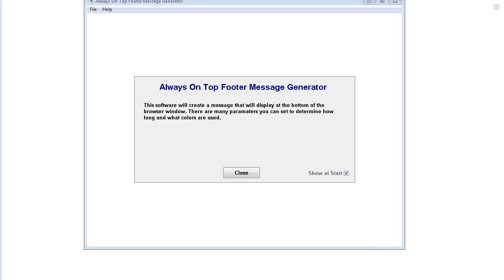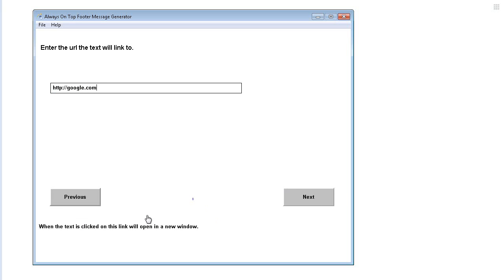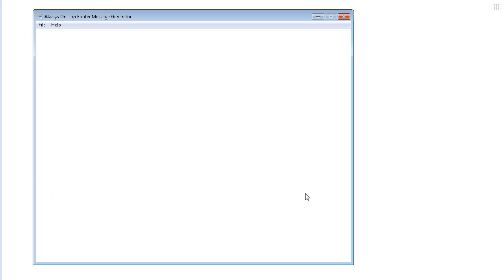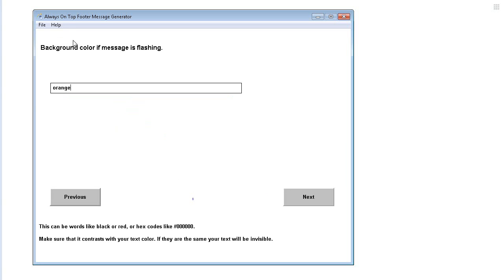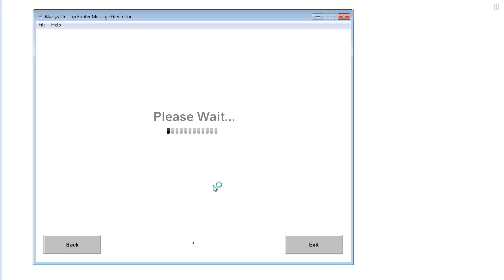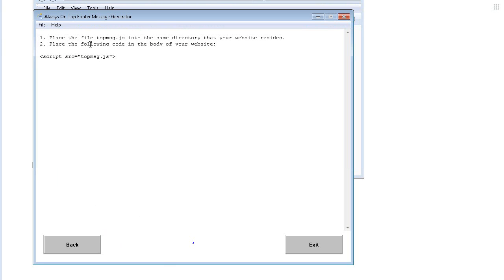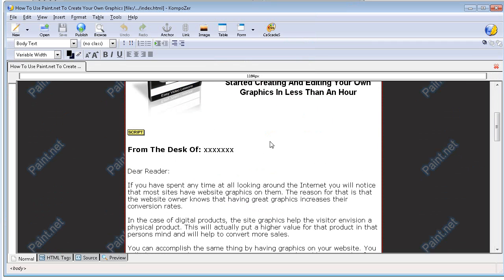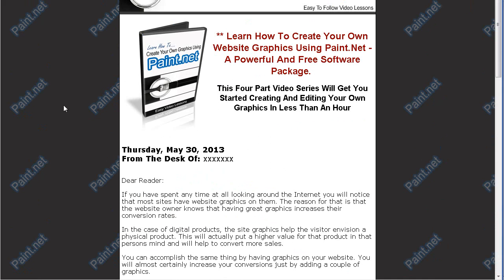Always On Top Footer Message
This software creates a customizable message box that always stays at the bottom of your page. You can change the text and background colors and sizes, as well as make it static or blinking.